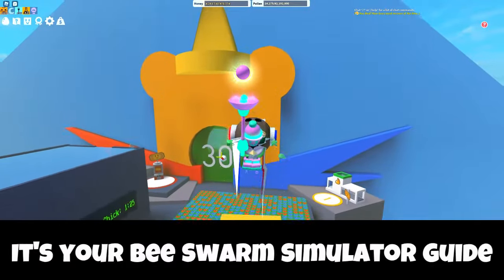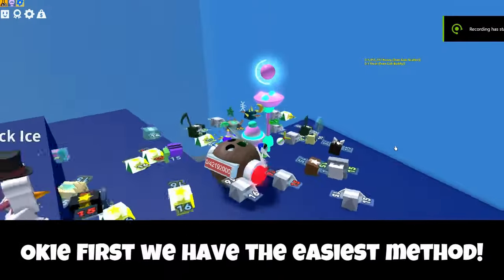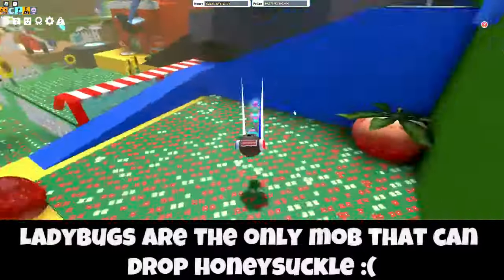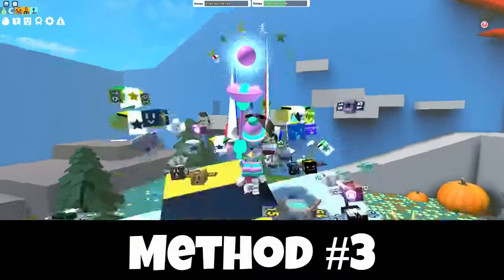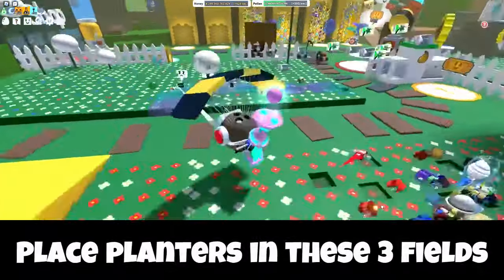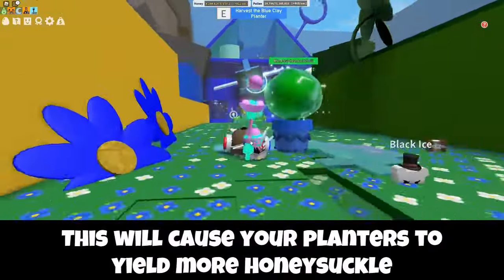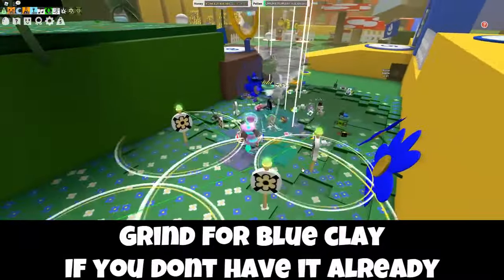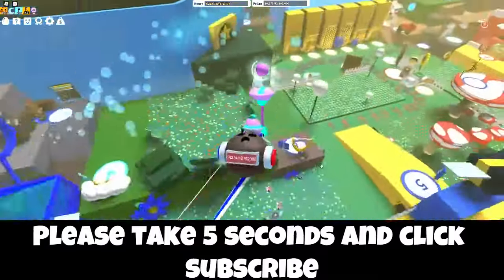Bee Swarm Simulator How to Get Honeysuckle [Best Method] *Get them Fast*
Today I'm showing you guys the most efficient method to get honeysuckle in Bee Swarm Simulator! Using planters and free tokens you can harvest Honeysuckle in Bee swarm like never before!